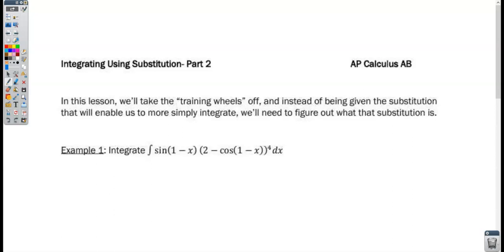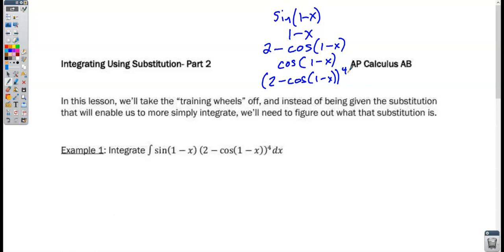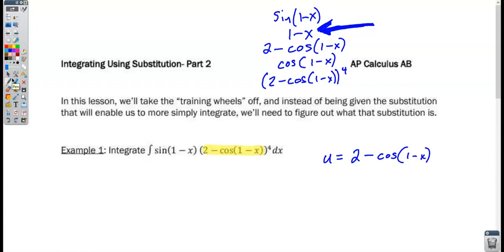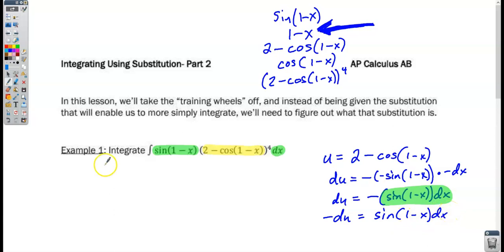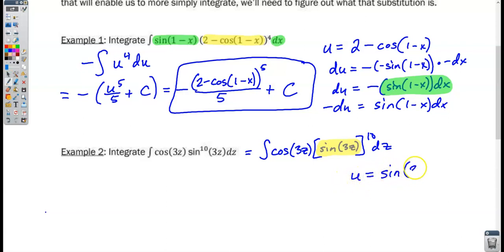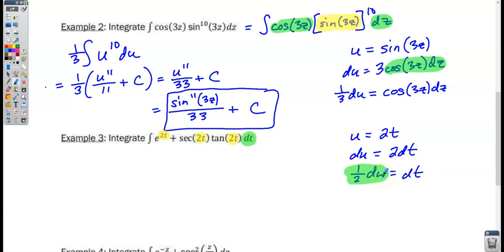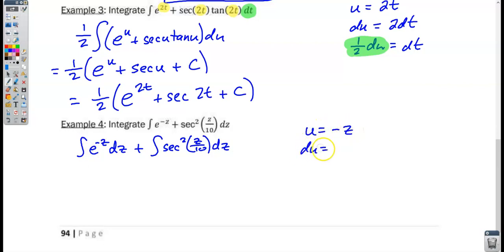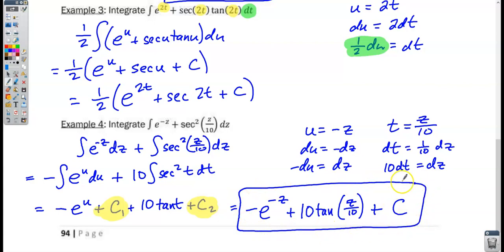Section 6-9 Video 2- Integrating Using Substitution- Part 2- Video 1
This video discusses concepts from Unit 6.9 of AP Calculus. The video begins by discussing some ideas about how to strategically determine an appropriate substitution. Then, additional examples are completed where the appropriate substitution for each one is discussed.